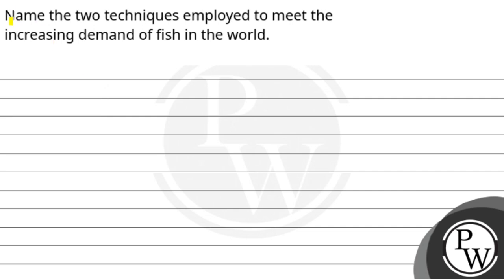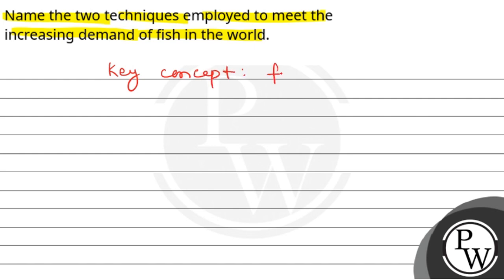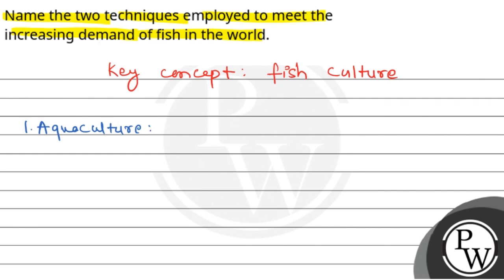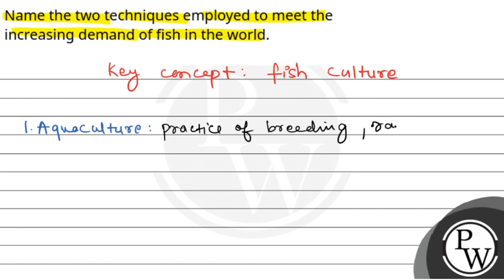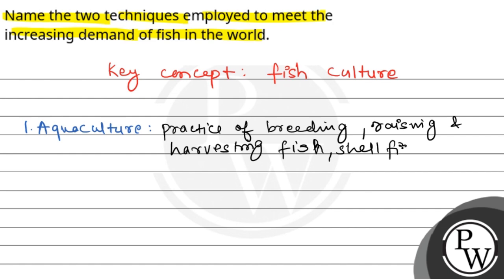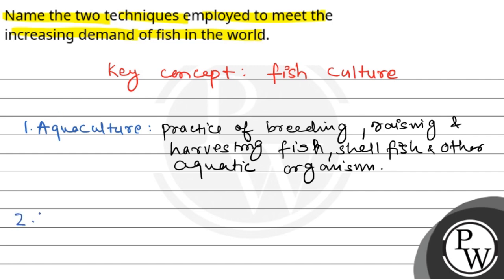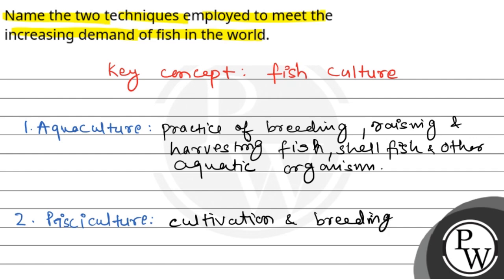Name the two techniques employed to meet the increasing demand of fish in the world.....